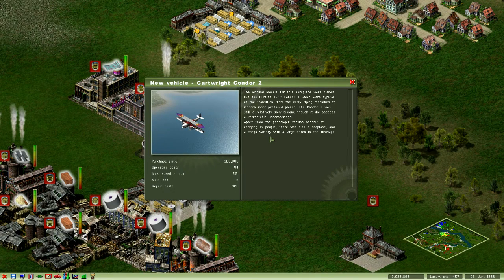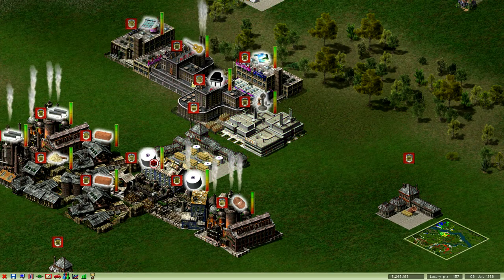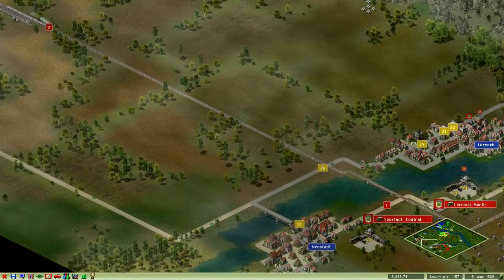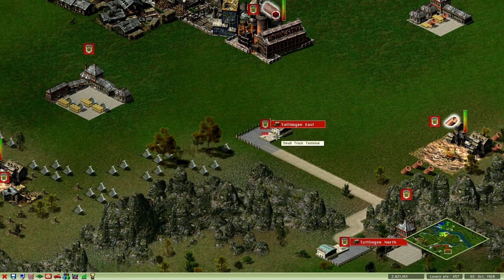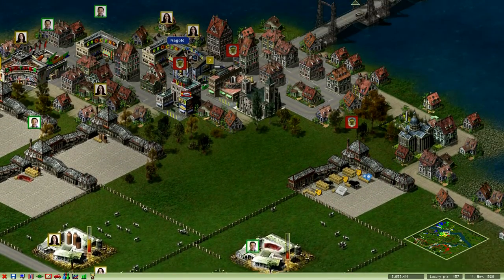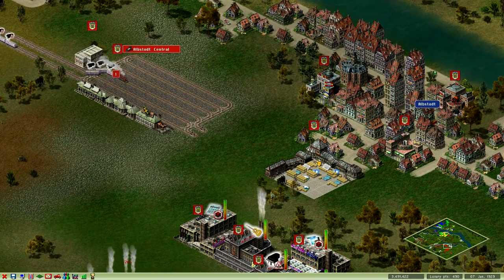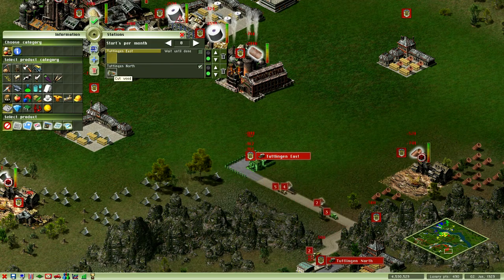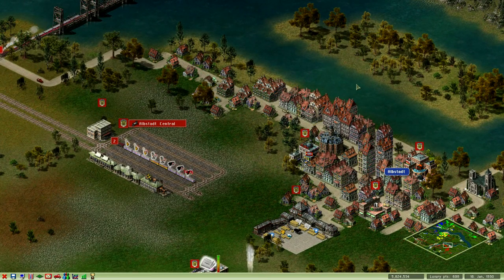Let's Play Industry Giant 2: Part 22A - Planes invented, Electronics, Nutty AI, Board Games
Starting up IG2 again with a new map, though continuing the time elasped (in game) of the first series, 1926. See part 22B where I will look for your feedback in how to progress.